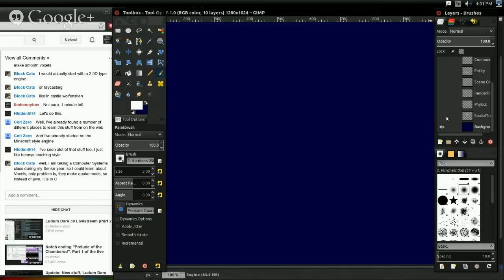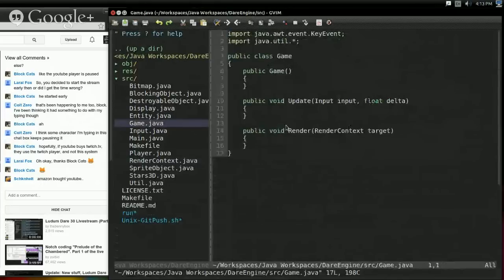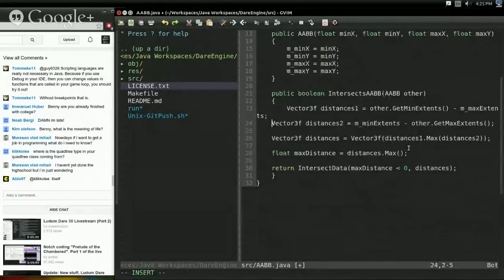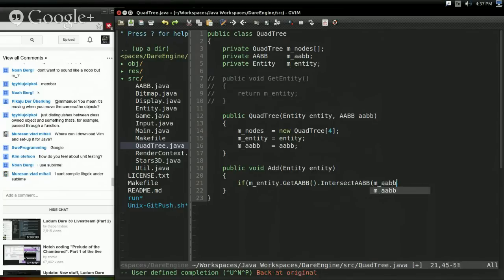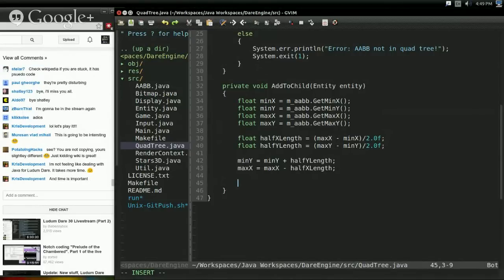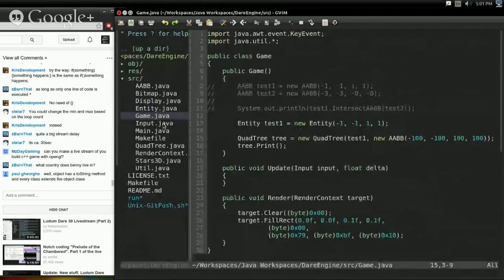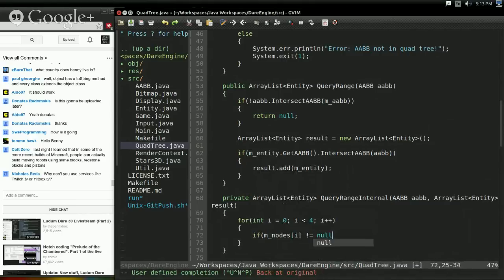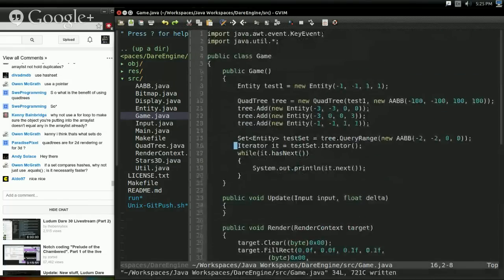'Dare Engine' Development (Part 1)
In this livestream, I plan and develop a game engine specifically for participating in Ludum Dare. The project's code name: Dare Engine.